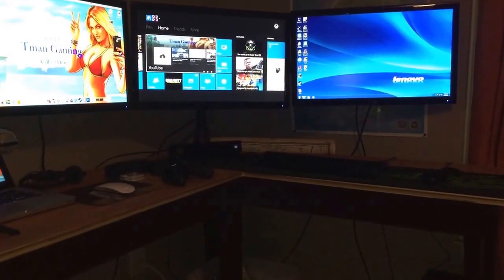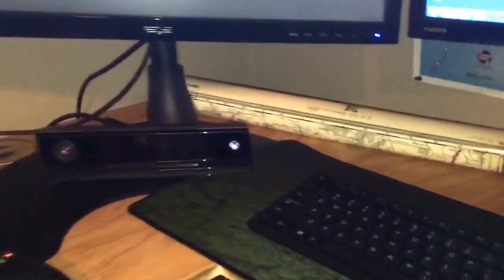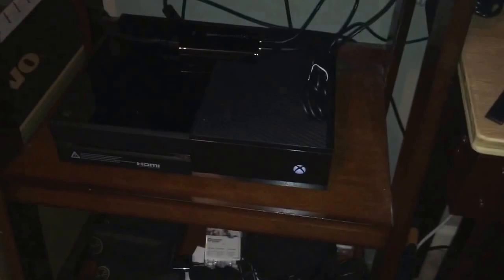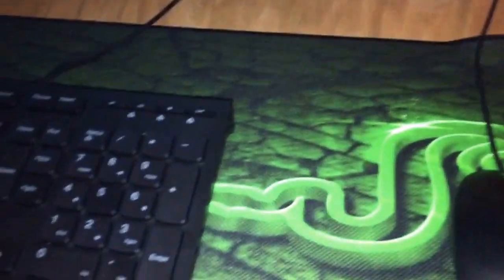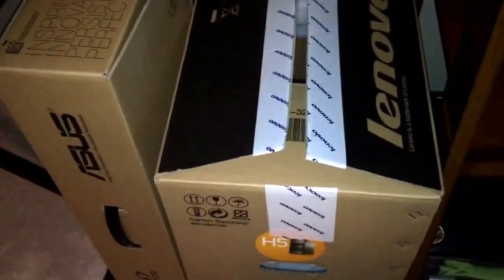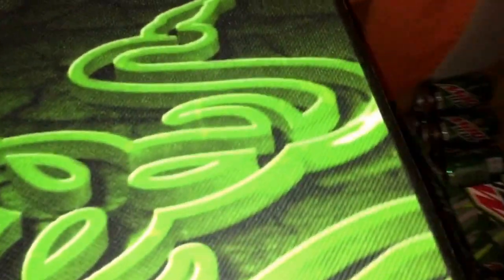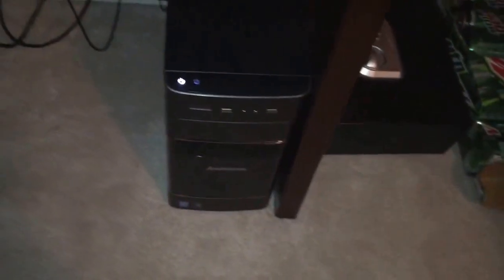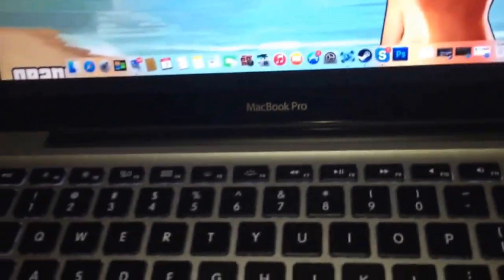My Complete Gaming Setup January 3, 2015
Monitor Stand

Lenovo H350

Mac To HDMI

Game Capture

Mouse Pad

Macbook Pro

Xbox One